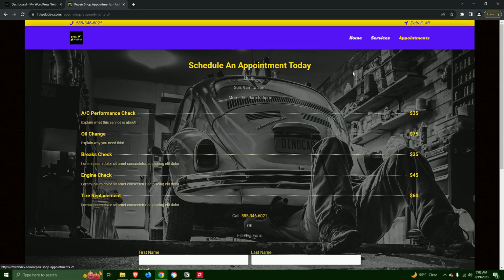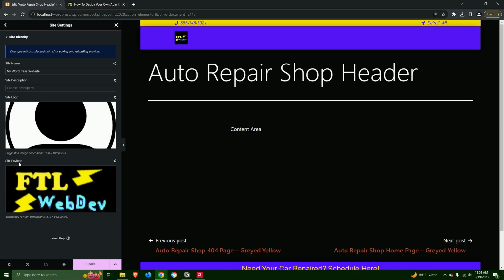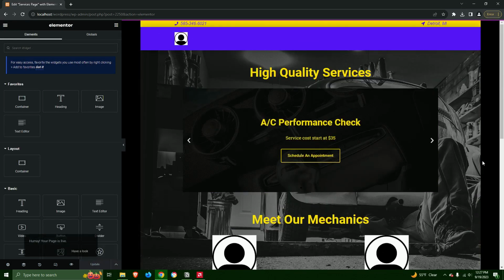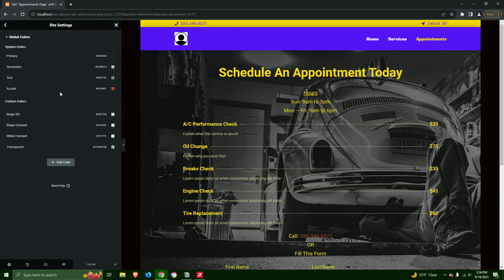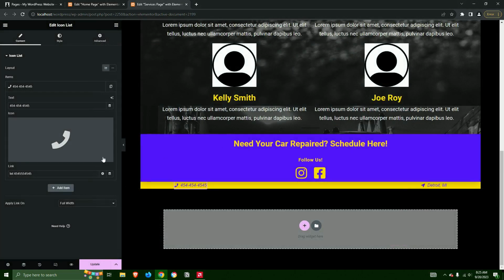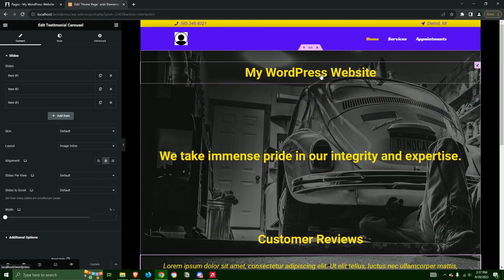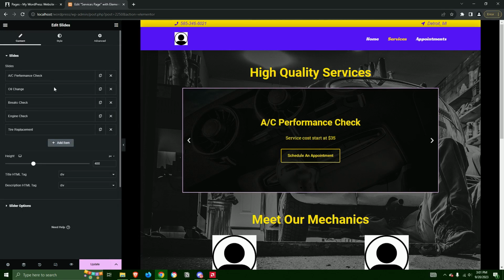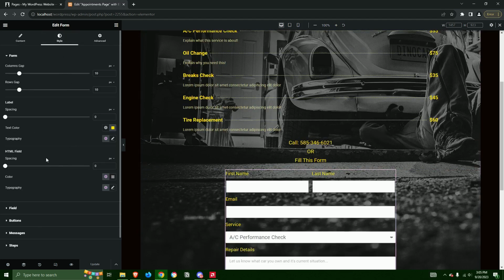How To Design Your Own Auto Repair Shop Website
Learn how to design your own auto repair shop website and build an online presence for your business!

Timestamps:
00:00 intro & showcase
01:25 requirements
02:16 download templates and clear existing ones
03:42 import and apply header & footer
05:52 apply 404 page
06:30 apply home, services, and appointments page
10:32 set home page
11:46 create navigation menu
13:47 customize theme colors & buttons
17:27 customize banner
19:48 customize home page
23:26 customize services page
27:03 customize appointments page

Have Questions?